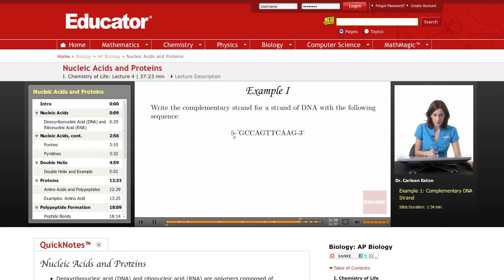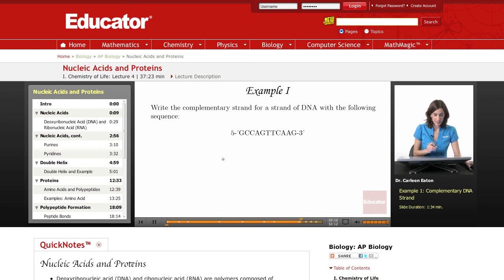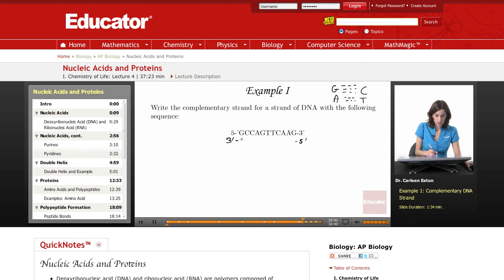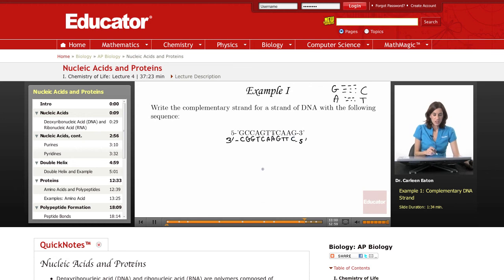DNA Replication: Complementary Strand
Full example on DNA complementary strands from Educator.com’s AP Biology class. Want to know more? Our full lesson includes in-depth video explanations of nucleic acids and proteins.

In this video, we’ll discuss how to convert degrees to radians and using the conversion factor. This will be useful in AP Biology when you use circles and angle measures.